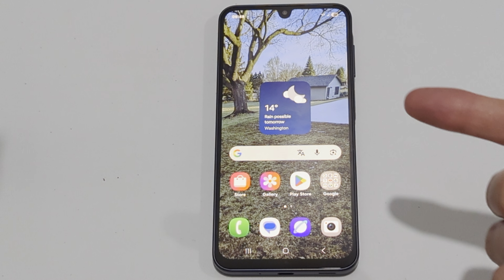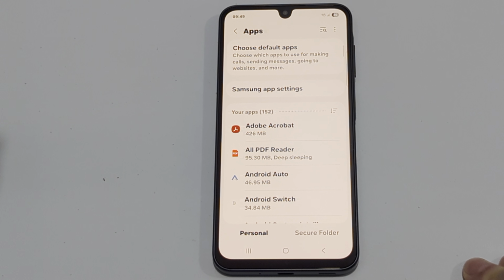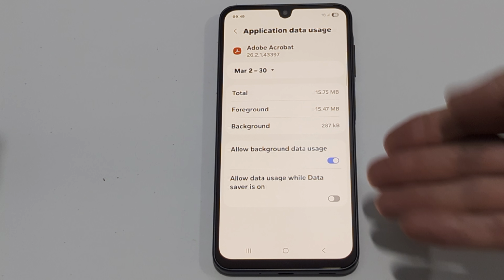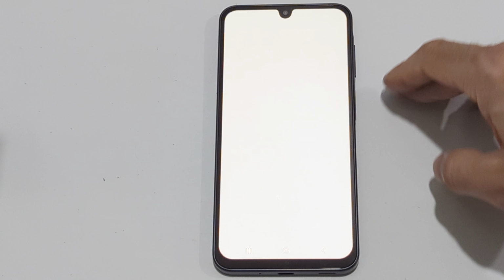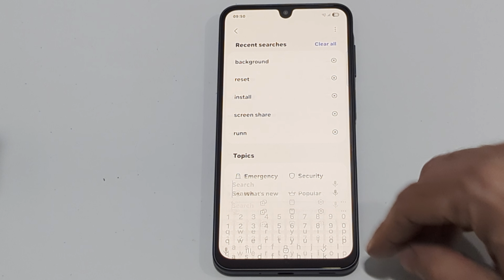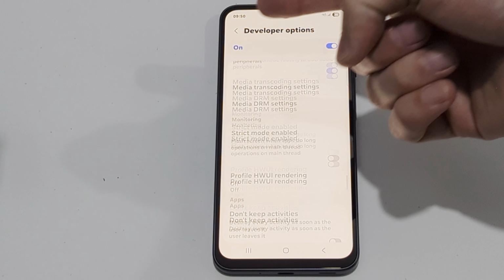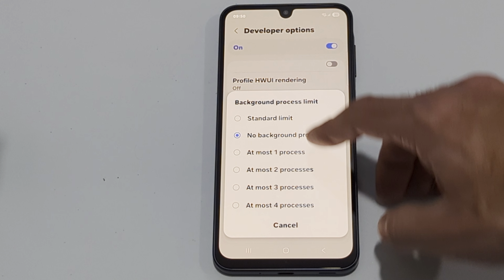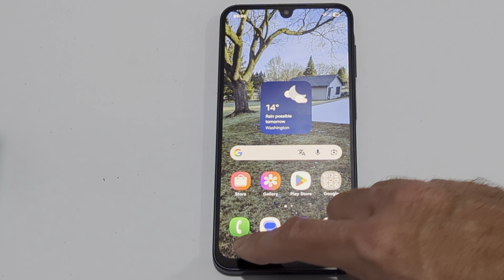Disable Background Data Usage Android (Easy Tutorial)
You can easily disable background data on Android via the Settings app to save data and improve battery life.

Locate and tap the Settings icon on your Android device. This usually looks like a gear icon.

Step 2 — Go to Network Settings
Tap Network & Internet (on some phones, it may appear as Connections or Data Usage).

Then select Mobile Network or Data Usage depending on your phone model.

Step 3 — Disable Background Data for All Apps (Optional)
Find the option labeled Background Data or Data Saver.
Enable Data Saver mode to restrict all apps from using data in the background. Most apps will still access data when opened.

Step 4 — Disable Background Data for Specific Apps
Tap App Data Usage (or simply App usage).
Select the app you want to restrict.

Look for Background Data toggle and turn it off. This prevents the app from using mobile data when not actively in use.

Step 5 — Enable System-Wide Restrictions (Optional)
For more extensive restrictions, go back to the Data Saver menu:
Turn on Data Saver Mode to limit background data for most apps.
You can whitelist certain apps if you still want them to run in the background.

Step 6 — Confirm and Monitor
Once these settings are adjusted, your phone will reduce background data consumption.

Check Settings Network & Internet Data Usage periodically to monitor data savings.

Tips:
Disabling background data may prevent apps from sending notifications or syncing automatically.

Wi-Fi connections are unaffected unless you specifically restrict them.
On some Android versions, battery saver mode also limits background data usage.

By following these steps, you can effectively control data usage on your Android phone while keeping essential apps functional when you open them.